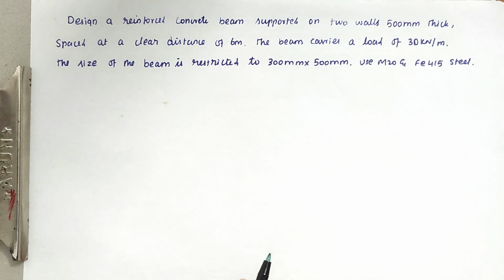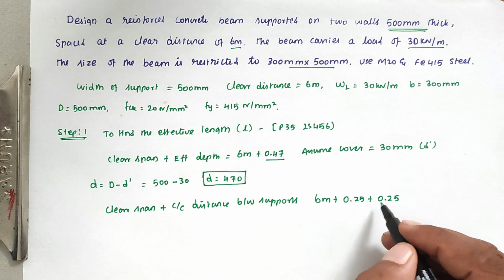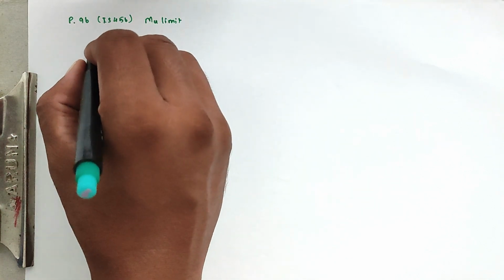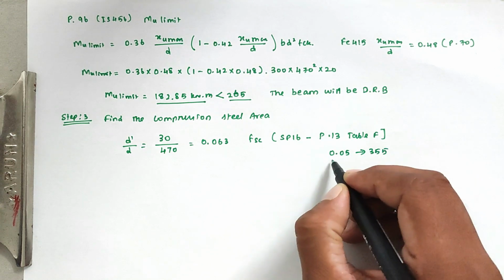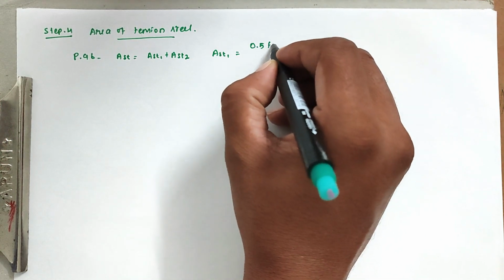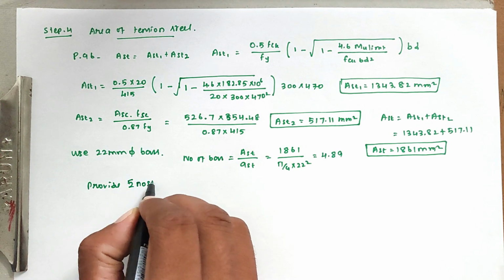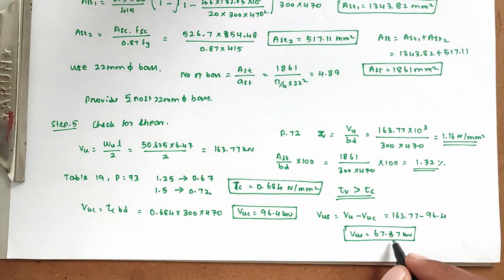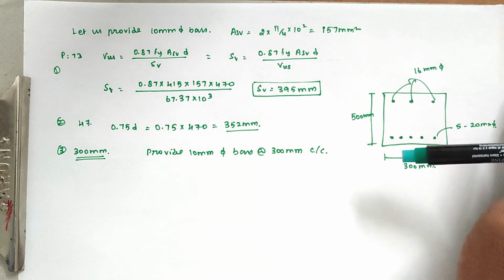design of doubly reinforced beam, design of beam, design of RC beam, RCC Design, beam design, DRB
RCC Design solved problem, Beam design problem, shear resistance solved problem, DRC solved problems
RCC Design solved problem | T-Beam design problem | bending stress solved problem
strength of material solved problem | helical spring problem | spring problem | GATE solved problem

civil engineering,
ssc je,
mcq,
objective questions,
junior engineer,
state je,
dmrc,
diploma civil,
sjvn,
state psc,
upsssc je,
je civil,
up je,
je recruitment,
surveying mcq,
geotechnical mcq,
surveying MCQ,
geology MCQ,
Railway MCQ,
 estimation MCQ,
concrete technology mcq,
concrete mcq,